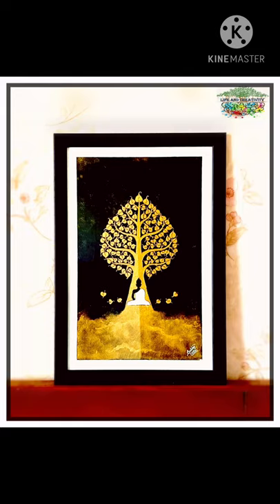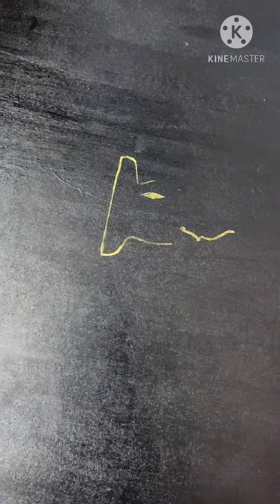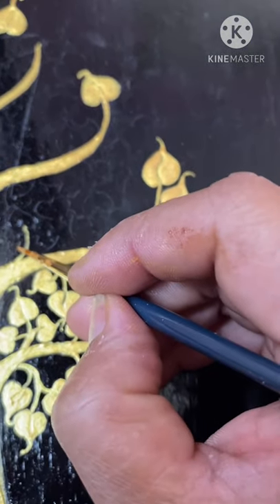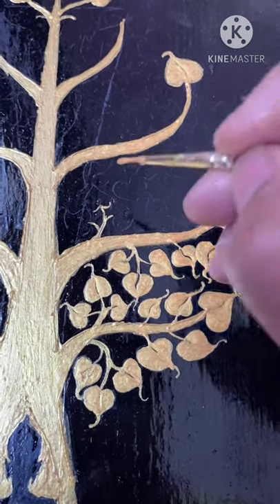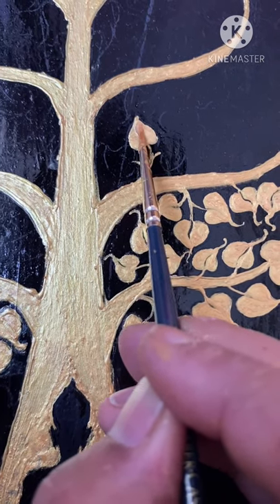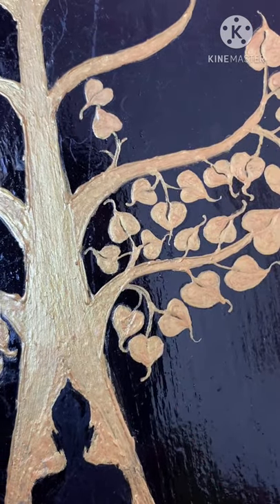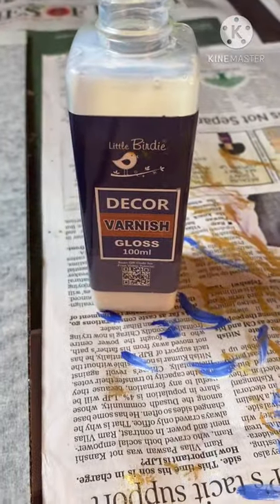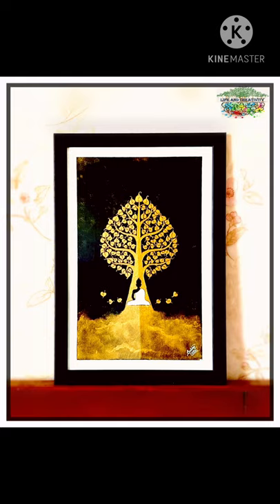Thai Bodhi tree painting - tutorial by Life and creativity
Step by step process on how to create a Thai Bodhi tree painting...